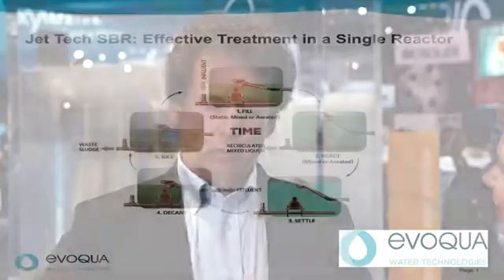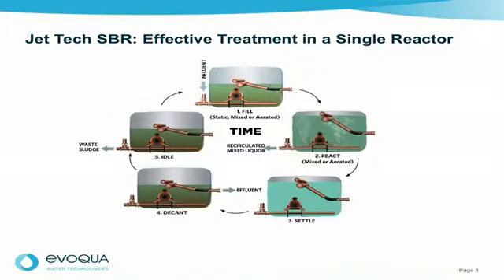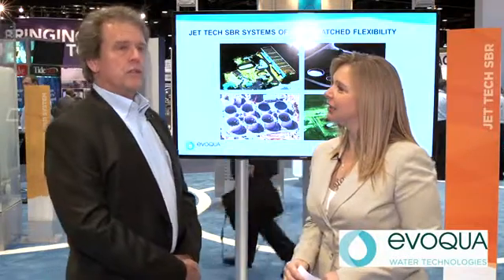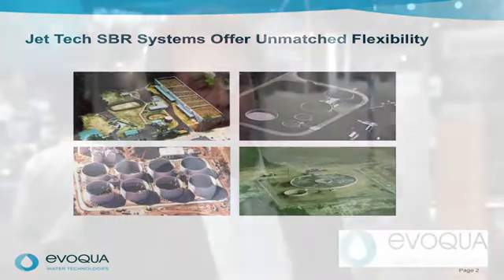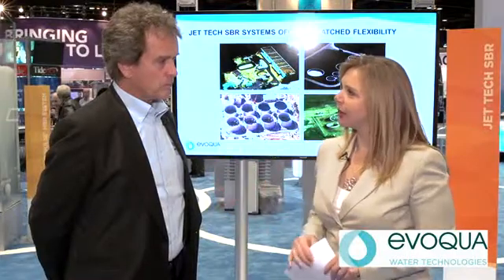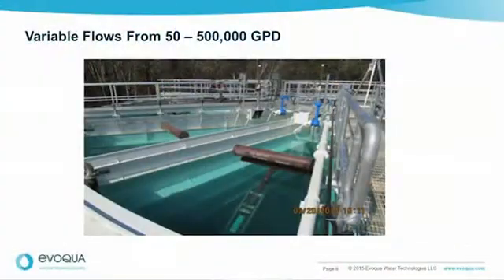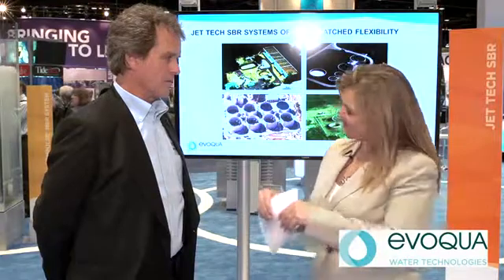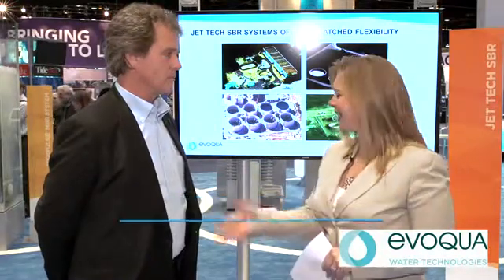Sequencing Batch Reactors for Treatment in a Single Reactor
Ken Norcross, co-founder of Jet Tech and consultant for Evoqua, explains how Sequencing Batch Reactors complete multiple treatment steps sequentially over time in a single reactor. Benefits include flexibility to address changing water conditions, nutrient removal, and a small footprint.